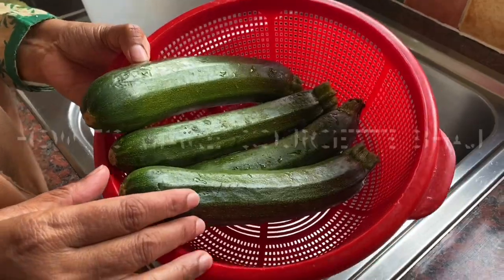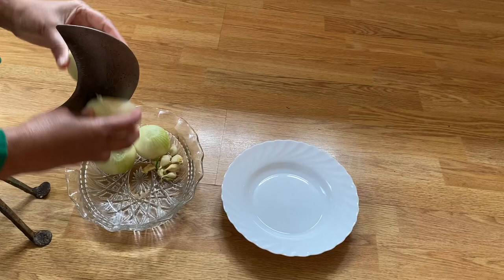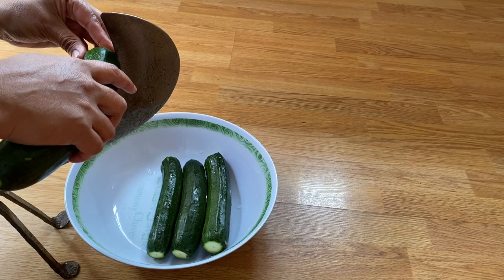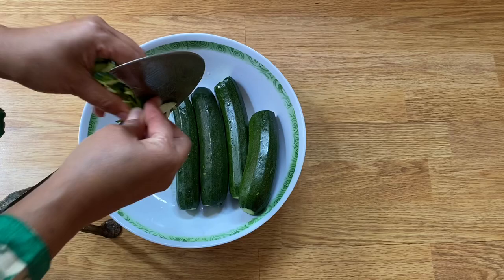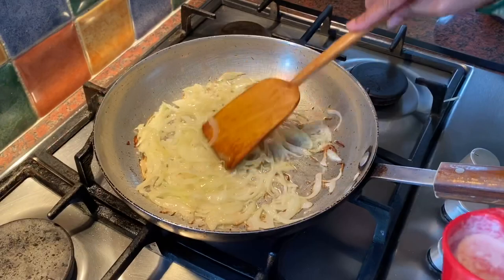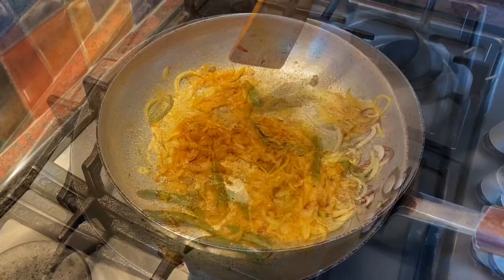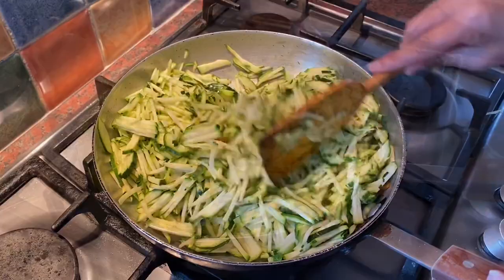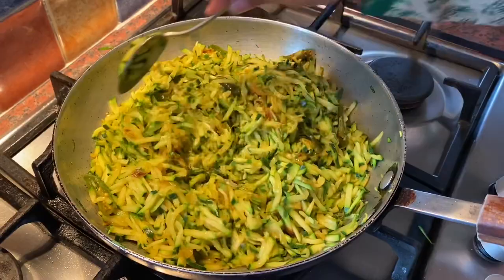HOW TO MAKE: Bangladeshi Courgette Bhaji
Today I'll teach you how to make a traditional vegetarian dish - courgette bhaji.

INGREDIENTS:
4 courgettes
3 thinly sliced onions
6 thinly sliced cloves of garlic
2 tablespoons of oil
1 teaspoon of salt
1 teaspoon of turmeric powder
4 green chillies
A sprinkle of fresh coriander